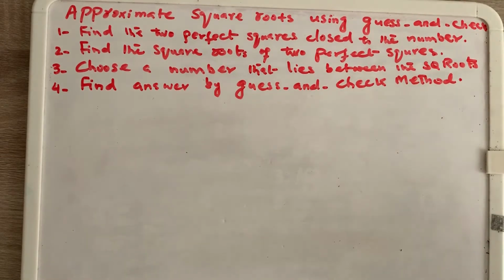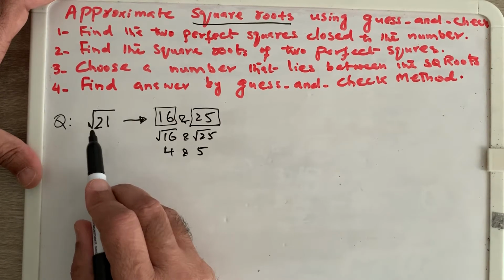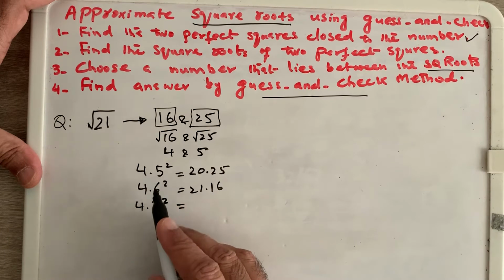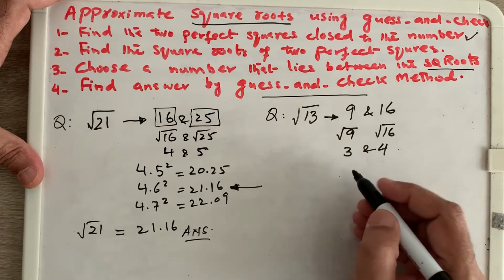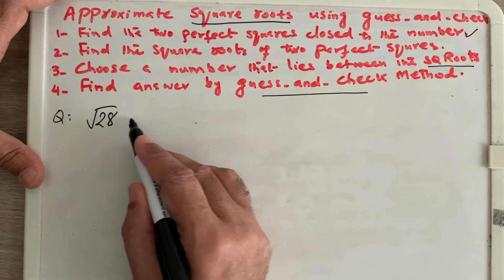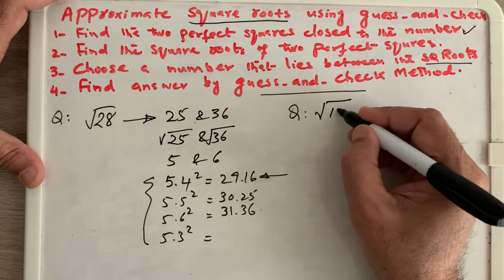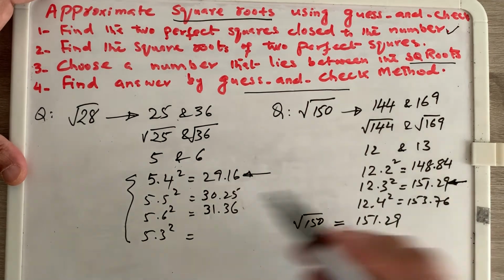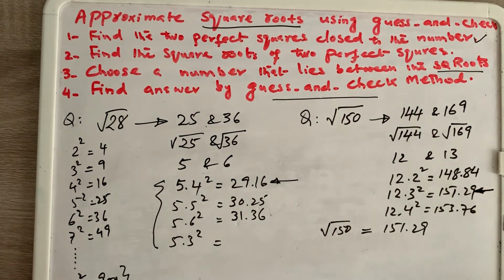Approximate square roots using guess and check method Grade 8 Math practice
Learn Math with Syed Ali, Grade 8, How to get approximate roots of any non perfect square number.
follow these steps. Step1: Find two perfect squares close to the required number. Step 2: Find the square roots of the two perfect squares. Step 3: Choose a number lies between these square roots. Step 4: Find correct answer by guess and check method.